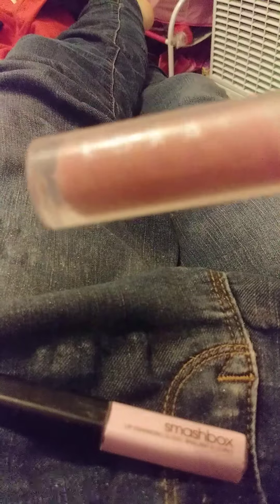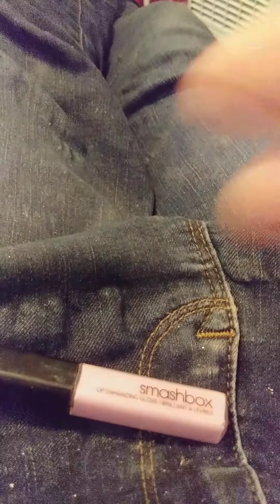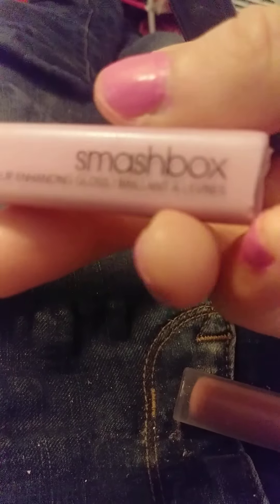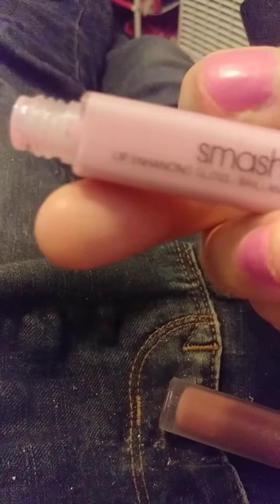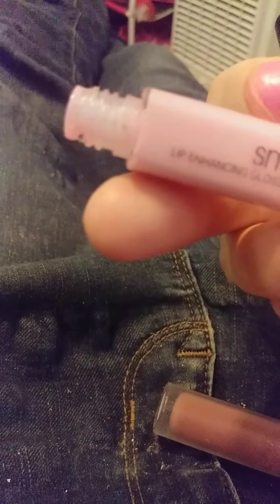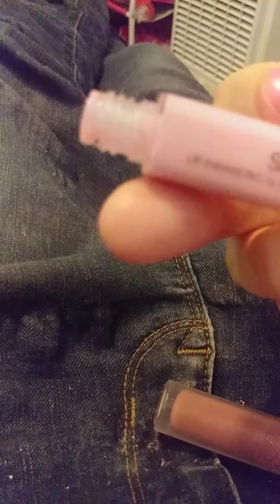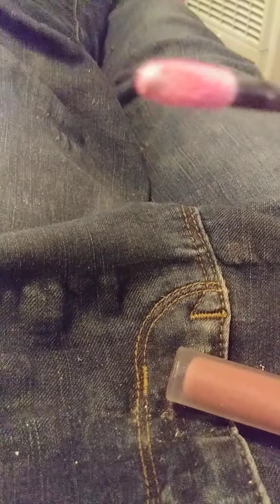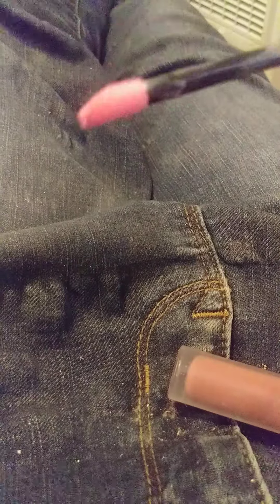These are the lip glosses that +ArianaGrande uses is Lorac Lip gloss and smash box pout in pink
No filter because I want you guys to see  the actual colors that they are.